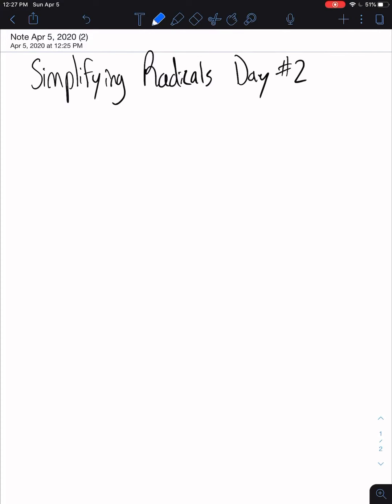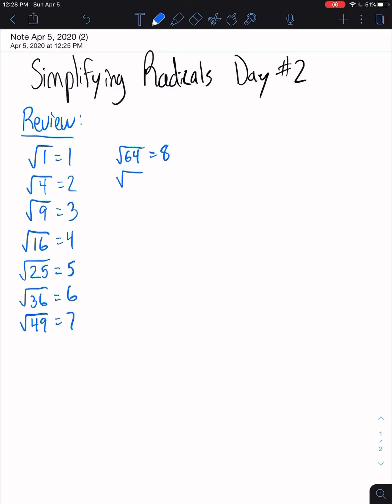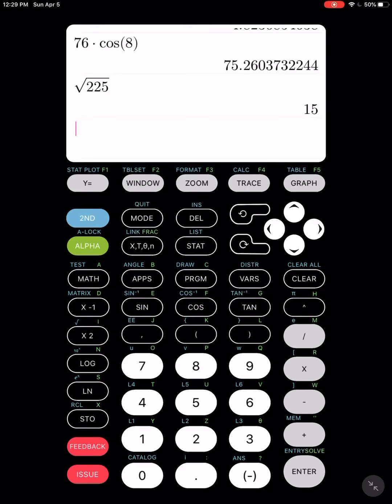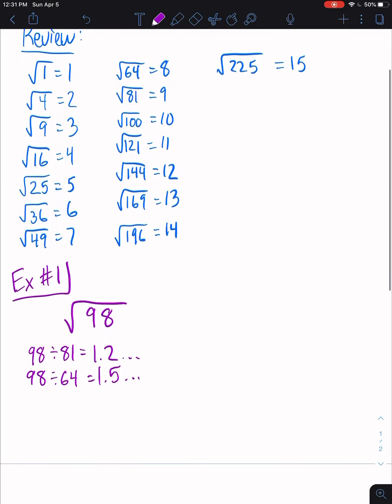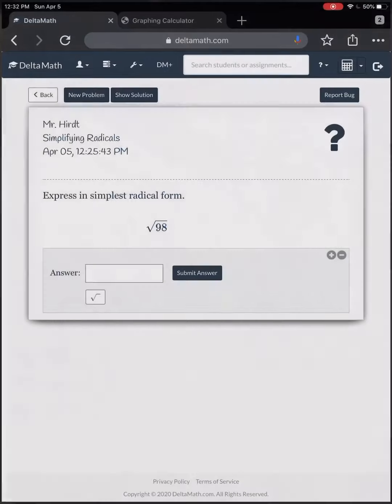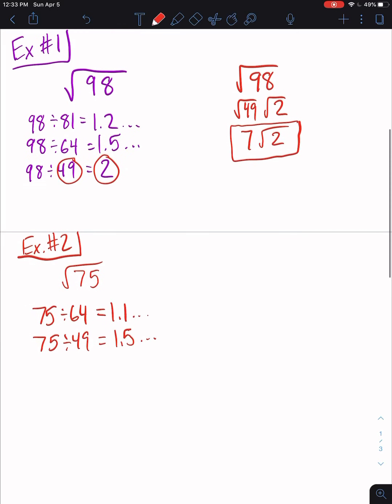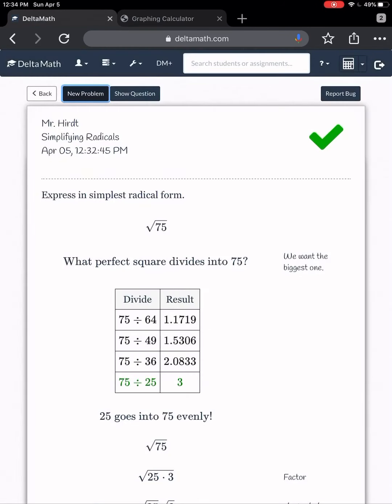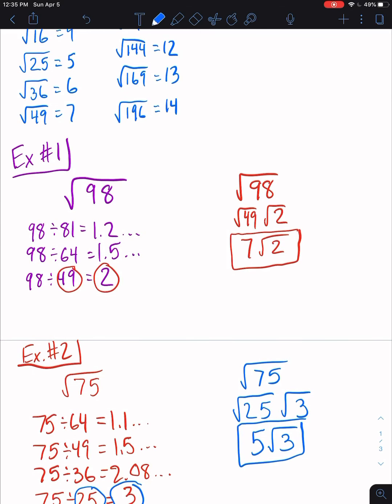Simplifying Radicals Day 2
Continued practice with Simplifying Radicals